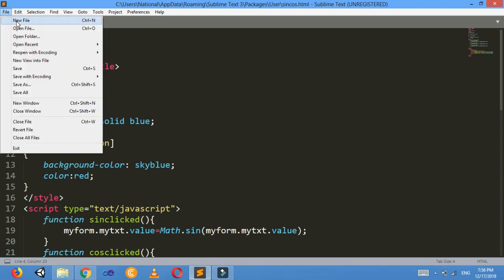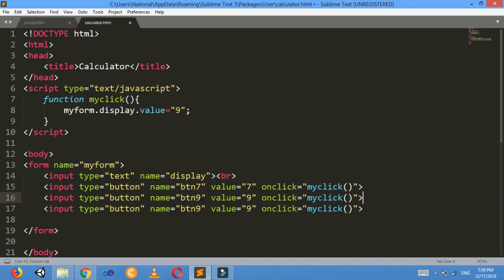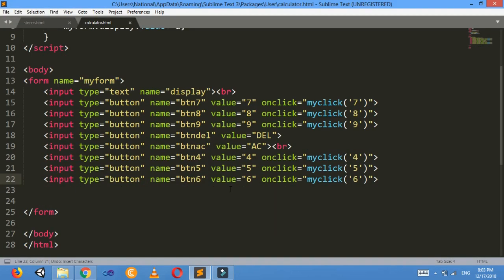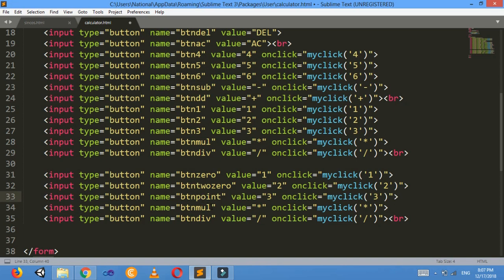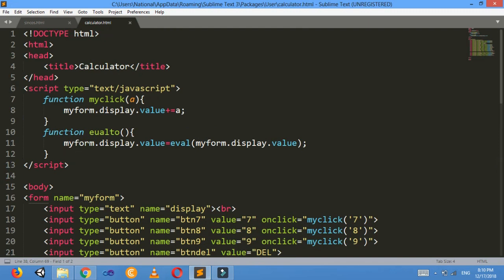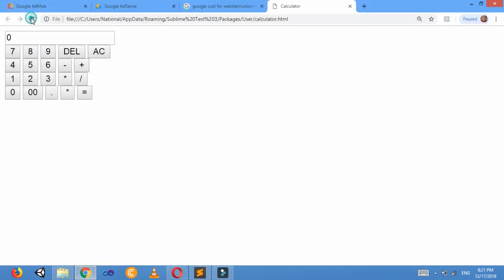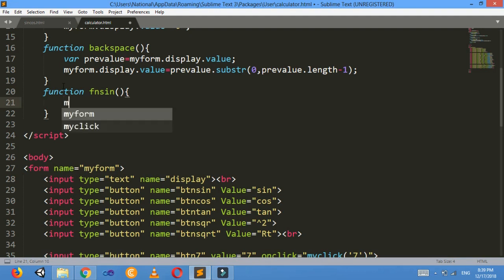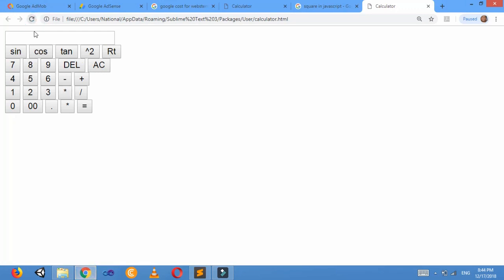Calculator Using HTML JavaScript And CSS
This tutorial is about making a calculator using JavaScript , HTML and CSS .This calculator include
-Back Space( Del ), Clear ( clr )
- Addition , Subtraction , Multiplication and Division calculator
- Part of Scientific calculator
- Sin Cos Tan calculator
- Square and Square Root calculator